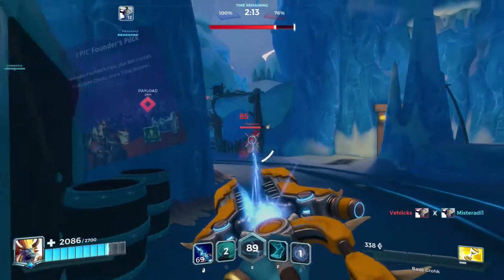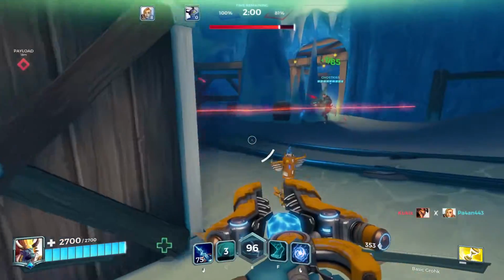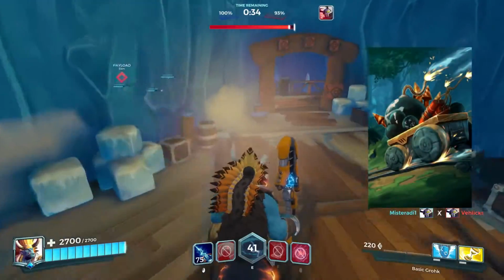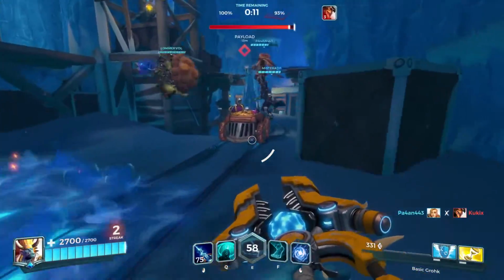Paladins | Patch notes 41 | New Map and More!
Hope you like it make sure to leave a comment and a like, if you dint like it make sure to comment what you want different and im sure to look at it thanks!